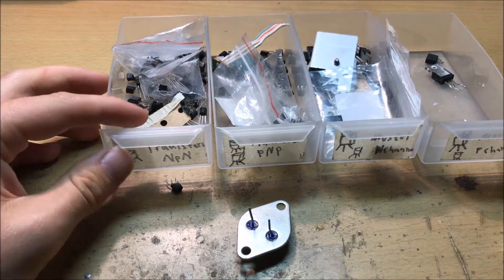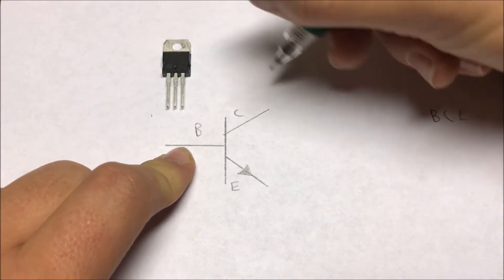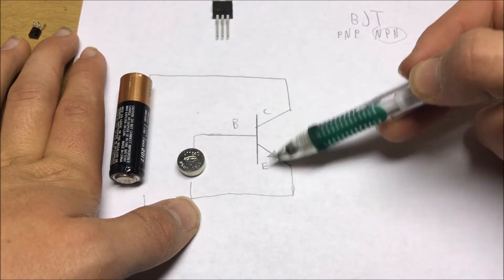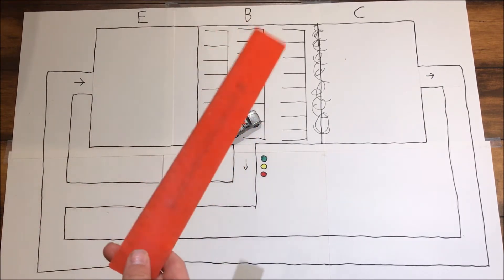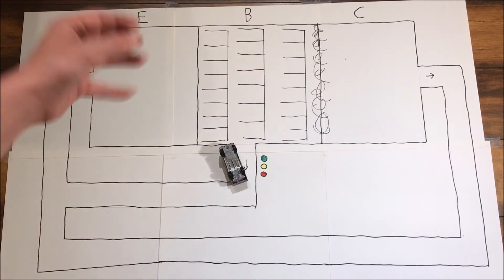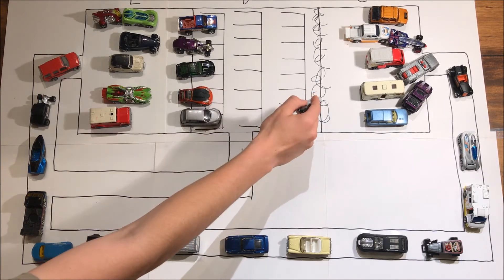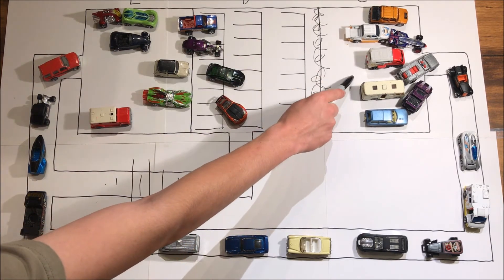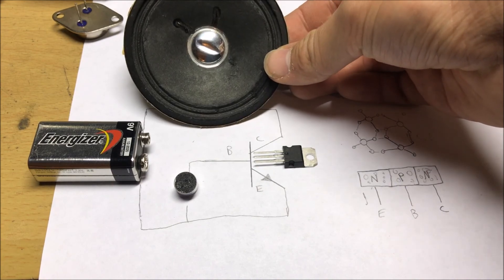Transistors, Explained With a Big Traffic Jam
In this video, I explain transistors and how they work using a large traffic jam simulation.  This video had to be three minutes long, so I had to cut out a few details.